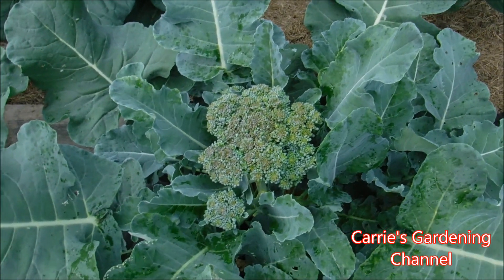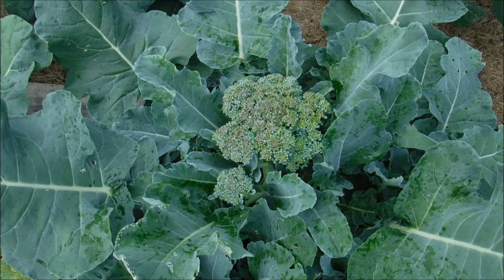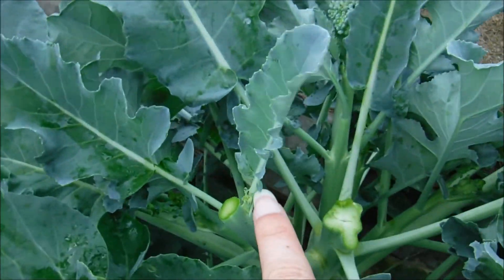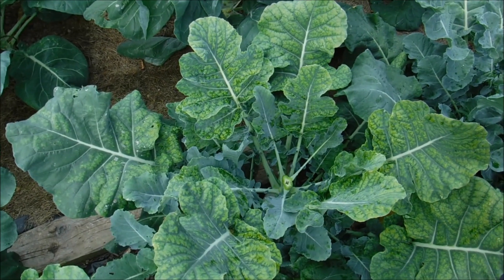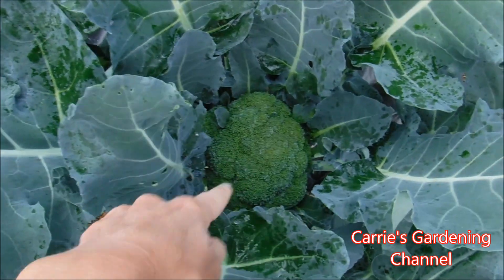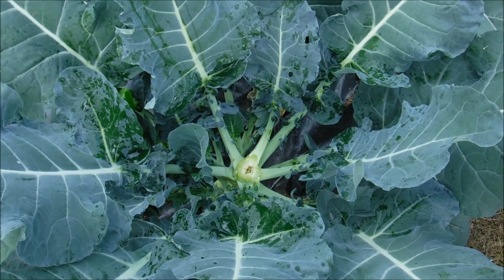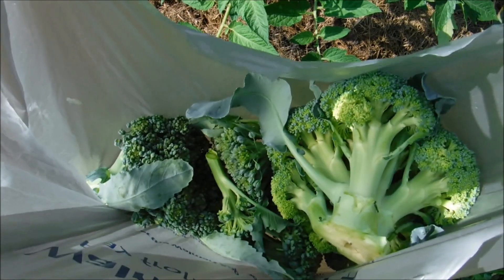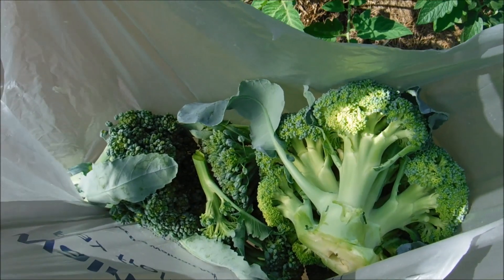Harvesting Broccoil June 2019, How To Harvest Broccoli, Does Broccoli Keep Giving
The broccoli plants started giving so it is now time to start harvesting the broccoli heads. In this video we will be showing you how to harvest broccoli. You will want to store your broccoli heads in the refrigerator. Your broccoli plants should keep giving if you keep harvesting the heads off.

Eco Scraps 5-5-5 plant food